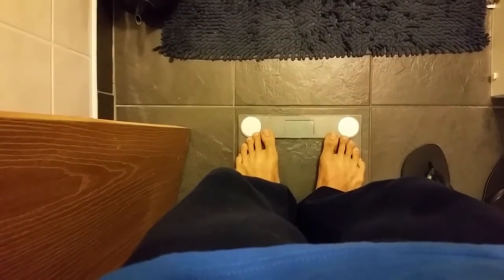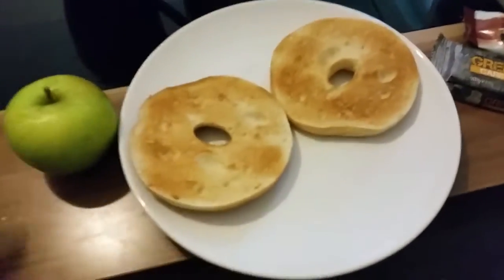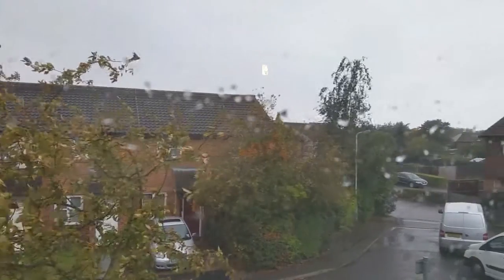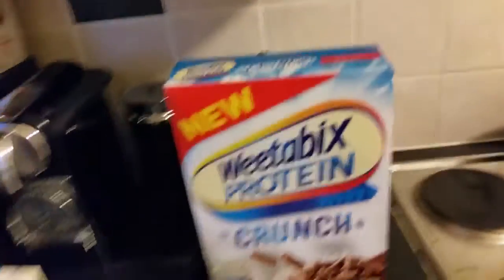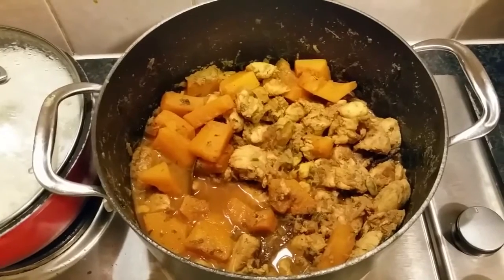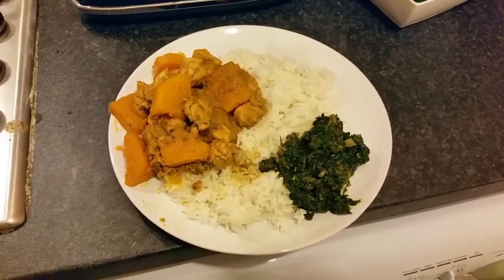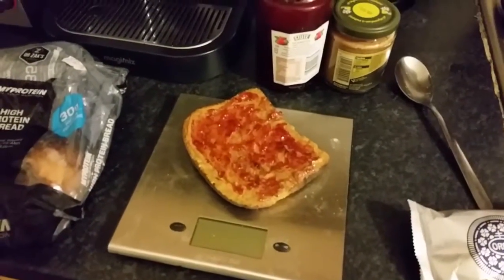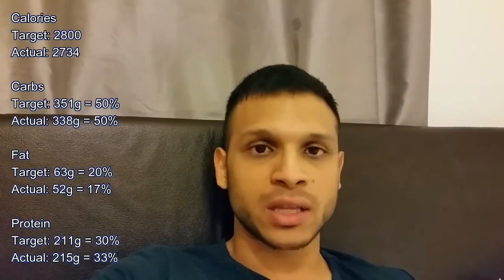IIFYM FLEXIBLE DIETING - Full Day Of Eating #4 - Lean Bulking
Another full day of eating with complete breakdown of calories and macros for each and every meal.